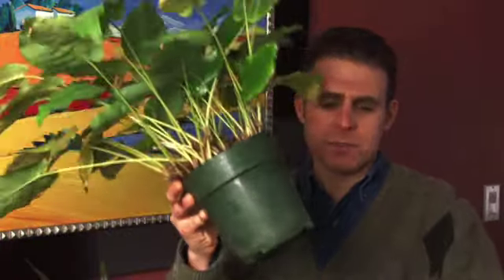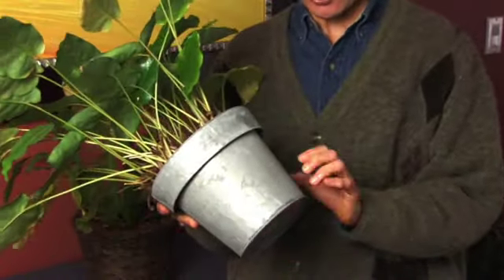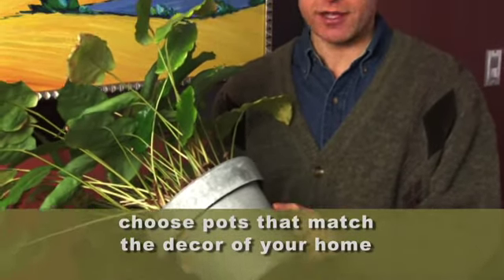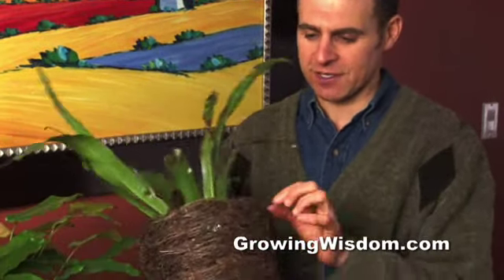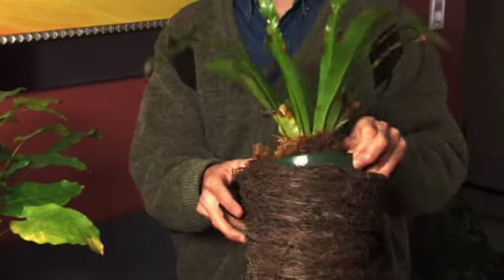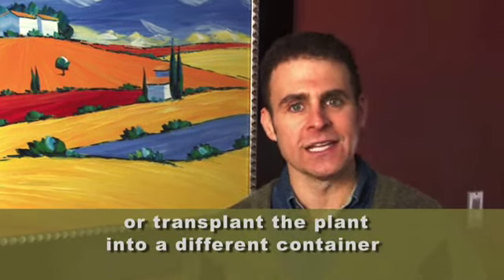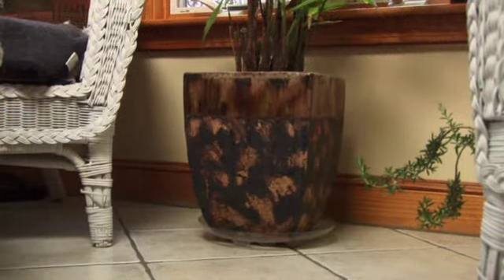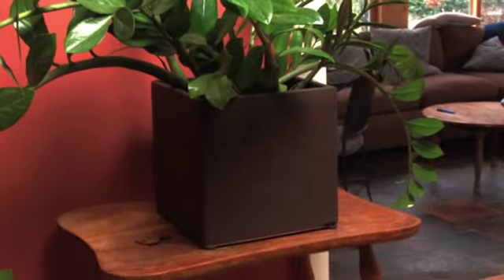Bringing Color to Your Home with Interesting Planters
Dave shows you how to spiff up your houseplants using interesting containers.